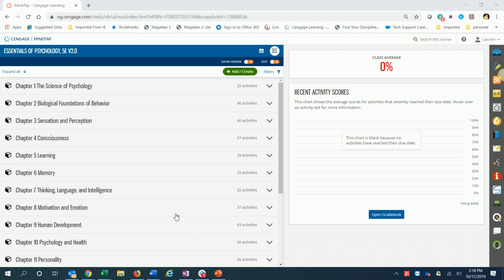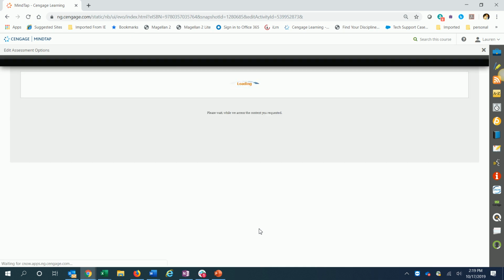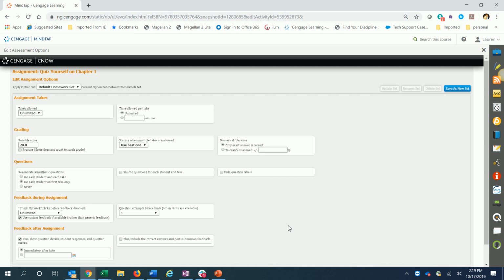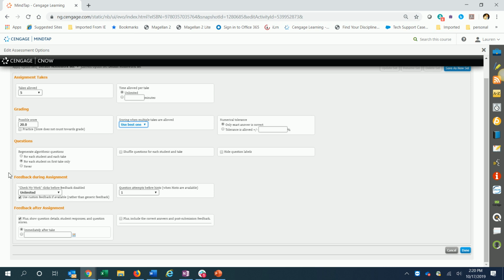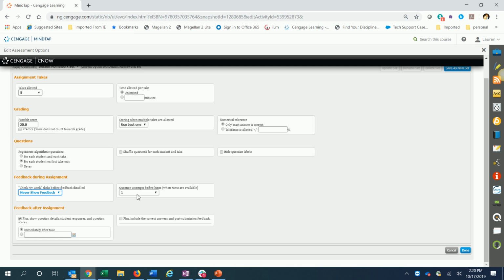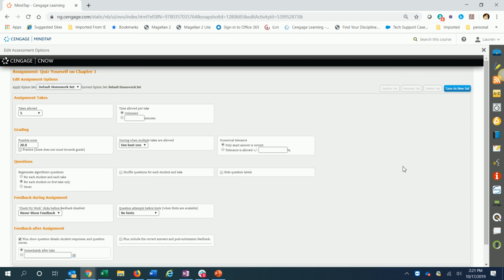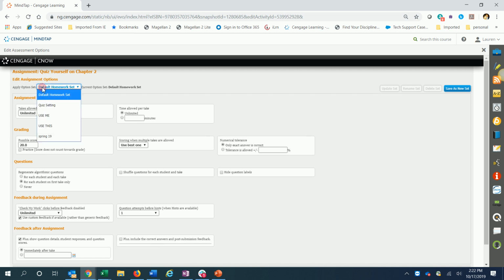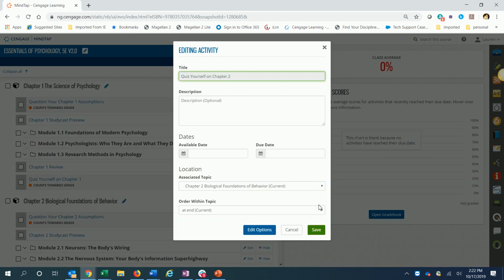How to edit options for CNOW assignment in MindTap